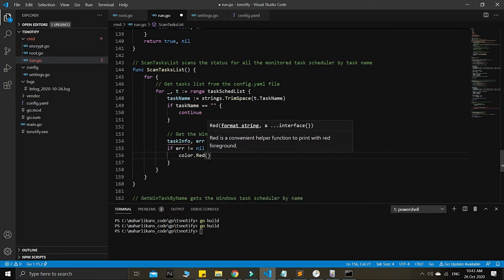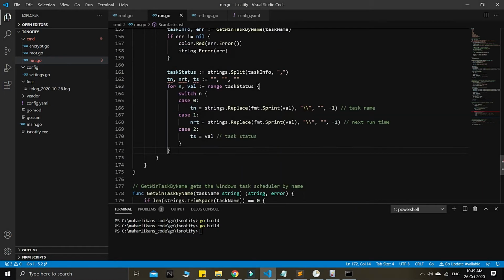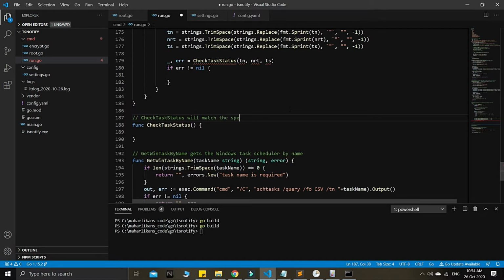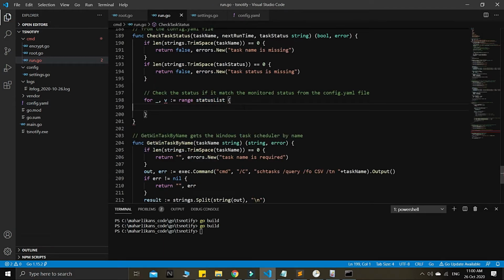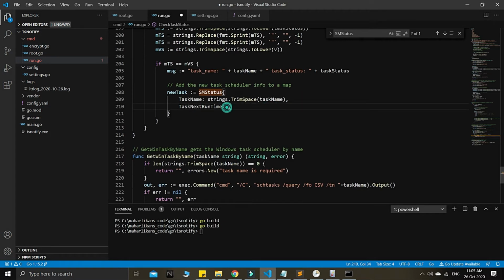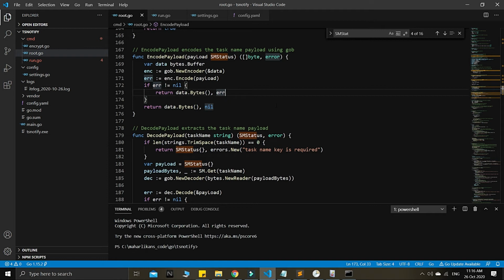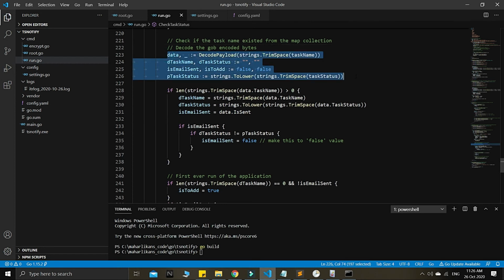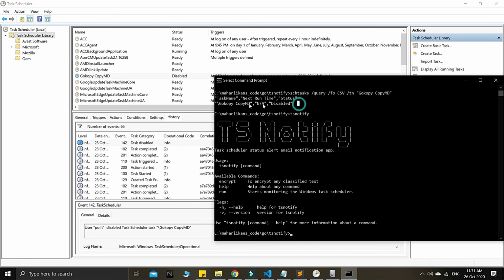TSNotify Series 9 - Windows Task Scheduler Event ID Based Notifier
Source Codes:
cmd/run.go:
// ScanTasksList scans the status for all the monitored task scheduler by task name
func ScanTasksList() {
 for {
  // Get tasks list from the config.yaml file
  for _, t := range taskSchedList {
   taskName := strings.TrimSpace(t.TaskName)
   if taskName == "" {
    continue

   // Get the Windows Task scheduler real status value
   taskInfo, err := GetWinTaskByName(taskName)
   if err != nil {
    color.Red(err.Error())
    itrlog.Error(err)

   taskStatus := strings.Split(taskInfo, ",")
   tn, nrt, ts := "", "", ""
   for n, val := range taskStatus {
    switch n {
    case 0:
     tn = strings.Replace(fmt.Sprint(val), "\\", "", -1) // task name
    case 1:
     nrt = strings.Replace(fmt.Sprint(val), "\\", "", -1) // next run time
    case 2:
     ts = val // task status

   // Now, match the current task status with monitored status to be triggered for the email notification
   tn = strings.TrimSpace(strings.Replace(fmt.Sprint(tn), `"`, "", -1))
   nrt = strings.TrimSpace(strings.Replace(fmt.Sprint(nrt), `"`, "", -1))
   ts = strings.TrimSpace(strings.Replace(fmt.Sprint(ts), `"`, "", -1))

   _, err = CheckTaskStatus(tn, nrt, ts)
   if err != nil {
    color.Red(err.Error())
    itrlog.Error(err)

// CheckTaskStatus will match the specific task status with monitored status defined by the user
// from the config.yaml file
func CheckTaskStatus(taskName, nextRunTime, taskStatus string) (bool, error) {
 if len(strings.TrimSpace(taskName)) == 0 {
  return false, errors.New("task name is missing")
 if len(strings.TrimSpace(taskStatus)) == 0 {
  return false, errors.New("task status is missing")

 // Check the status if it match the monitored status from the config.yaml file
 for _, v := range statusList {
  mTS := strings.TrimSpace(strings.ToLower(taskStatus))
  mTS = strings.Replace(fmt.Sprint(mTS), `"`, "", -1)
  mTS = strings.Replace(fmt.Sprint(mTS), `"`, "", -1)
  mVS := strings.TrimSpace(strings.ToLower(v))

  if mTS == mVS {
   msg := "task_name: " + taskName + " task_status: " + taskStatus

   // Add the new task scheduler info to a map
   newTask := SMStatus{
    TaskName:        strings.TrimSpace(taskName),
    TaskNextRunTime: strings.TrimSpace(nextRunTime),
    TaskStatus:      strings.TrimSpace(taskStatus),
    Recipients:      recipients,
    IsSent:          false,
   encBytes, err := EncodePayload(newTask)
   if err != nil {
    color.Magenta(msg)
    itrlog.Error(err)

   // Check if the task name existed from the map collection
   // Decode the gob encoded bytes
   data, _ := DecodePayload(strings.TrimSpace(taskName))
   dTaskName, dTaskStatus := "", ""
   isEmailSent, isToAdd := false, false
   pTaskStatus := strings.ToLower(strings.TrimSpace(taskStatus))

   if len(strings.TrimSpace(data.TaskName)) greater than 0 {
    dTaskName = strings.TrimSpace(data.TaskName)
    dTaskStatus = strings.ToLower(strings.TrimSpace(data.TaskStatus))
    isEmailSent = data.IsSent

    if isEmailSent {
     if dTaskStatus != pTaskStatus {
      isEmailSent = false // make this to 'false' value

   // First ever run of the application
   if len(strings.TrimSpace(dTaskName)) == 0 && !isEmailSent {
    isToAdd = true
   if !isEmailSent {
    isToAdd = true

   // Add new pending task to be sent an email notification
   if isToAdd {
    // Remove the right away the existing task name
    SM.Remove(strings.TrimSpace(taskName))
    SM.Add(strings.TrimSpace(taskName), encBytes)
 return true, nil
// Add insert the new broadcasted email to the 'SMStat' struct map
func (t *SMStat) Add(taskName string, encBytes []byte) {
 if len(strings.TrimSpace(taskName)) gt 0 {
  t.mu.Lock()
  defer t.mu.Unlock()
  t.Status[taskName] = encBytes

// Get gets the specific task information using the task name
func (t *SMStat) Get(taskName string) ([]byte, bool) {
 taskData, ok := t.Status[taskName]
 if !ok {
  return taskData, ok

// Remove any single stored item from the 'SMStat' struct map
func (t *SMStat) Remove(taskName string) bool {
 t.mu.Lock()
 defer t.mu.Unlock()
 _, ok := t.Status[taskName]
 if !ok {
  return false
 delete(t.Status, taskName)
 return true

Source codes omitted due to not enough space.